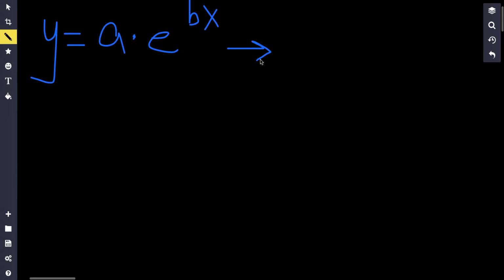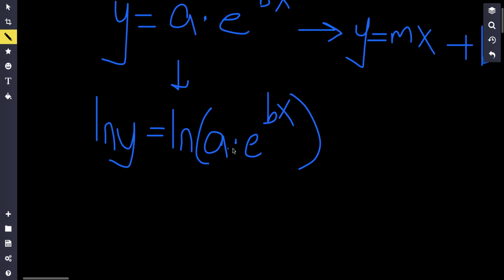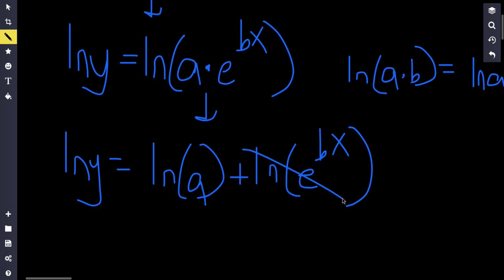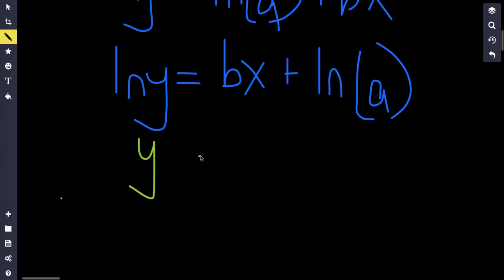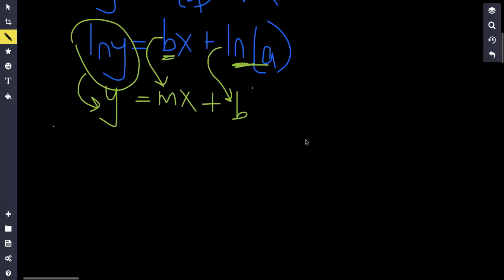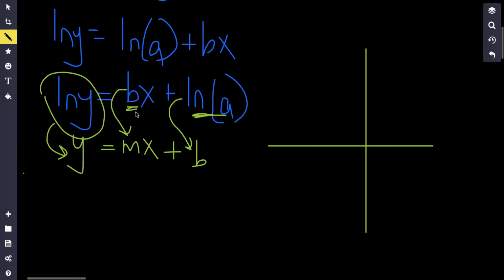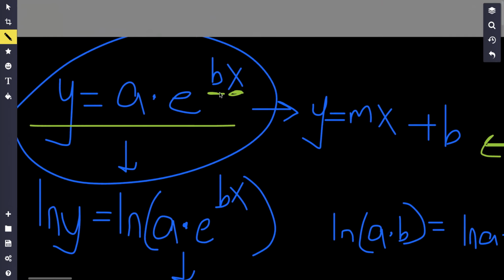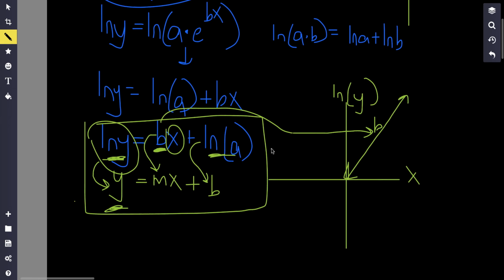Linearizing Exponential Functions